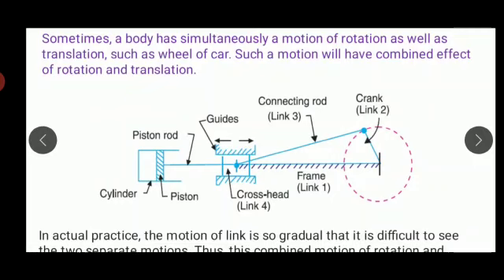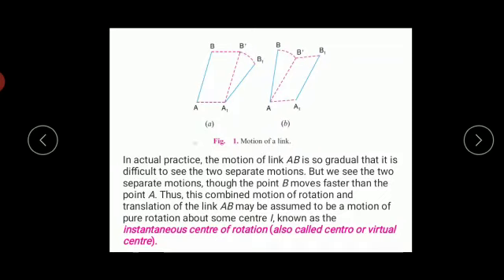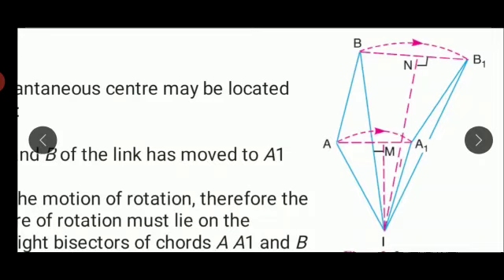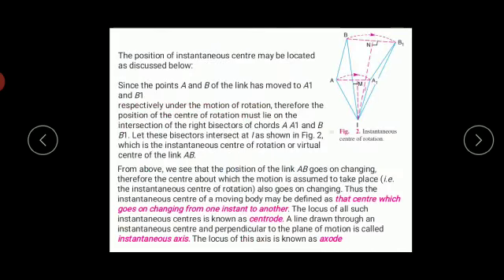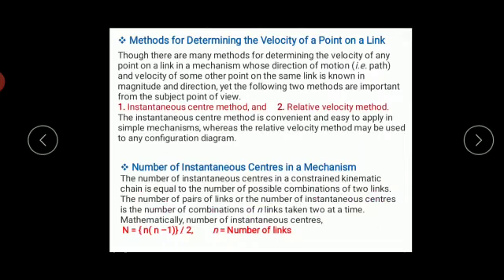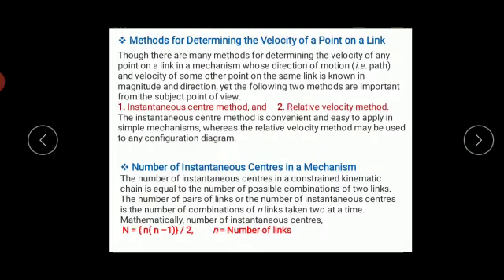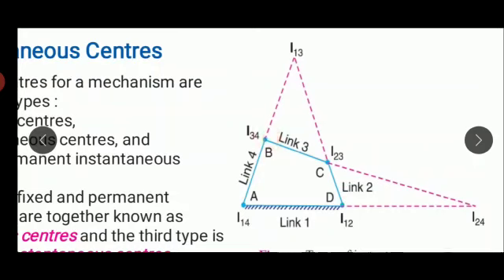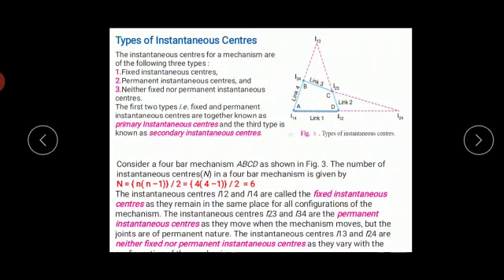JCE ME KOM 18ME44 Module 2 Lecture 2.1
Velocity in Mechanisms Instantaneous Centre Method